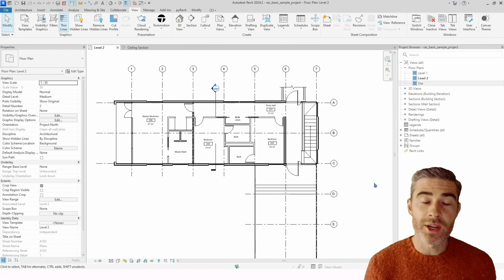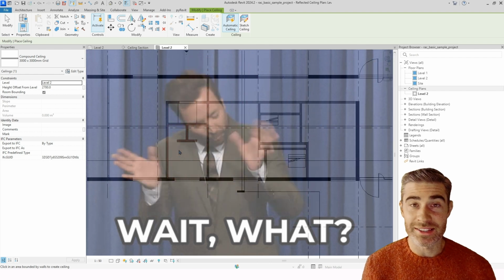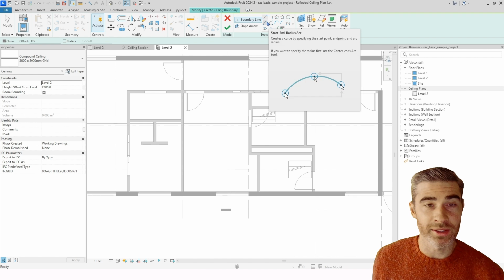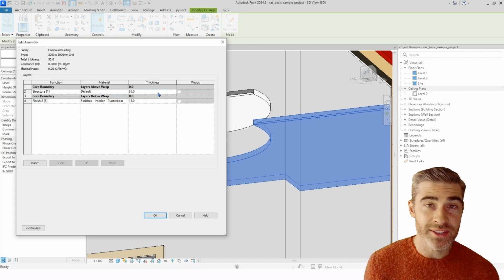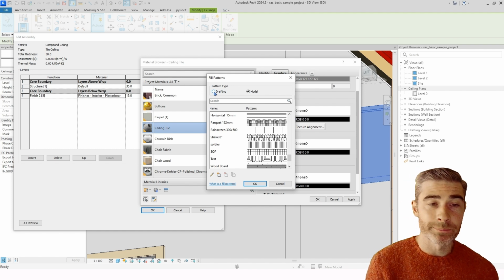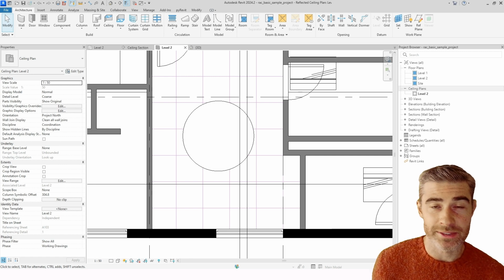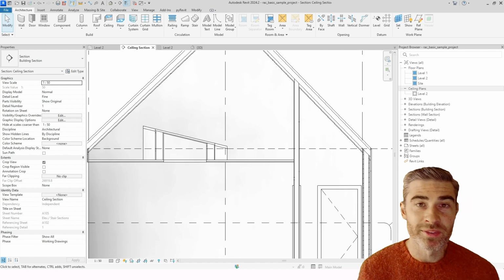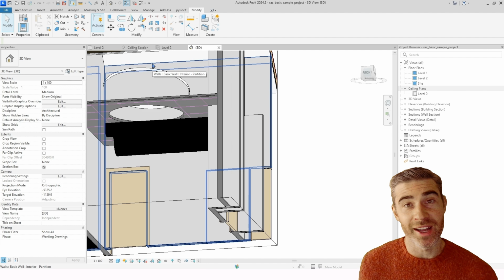How to create generic, sloped & arched ceilings in Revit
In this Revit tutorial I'm going to show you how easy it is to create a generic, sloped and arched ceilings in Revit.